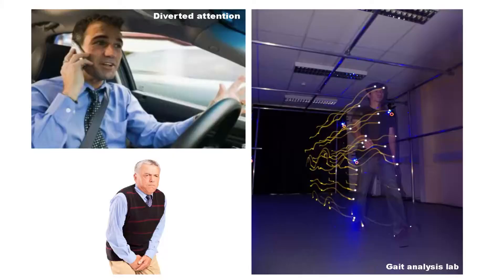3MT ’15-William Gibson/Medicine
William Gibson presents on “Is Needing A Pee Like Talking On Your Cell Phone?” as part of the Faculty of Graduate Studies and Research's 3 Minute Thesis competition.